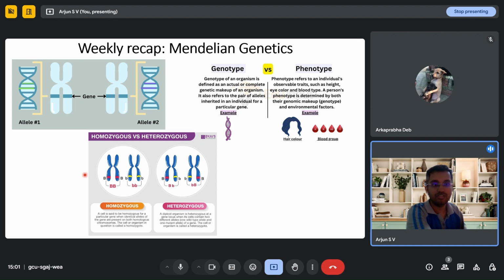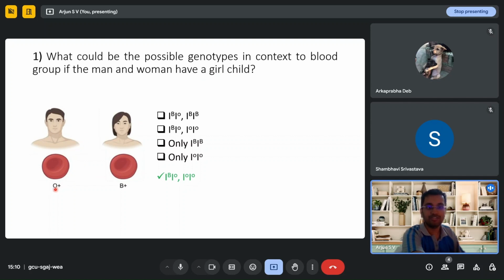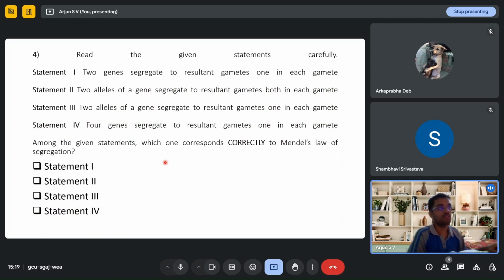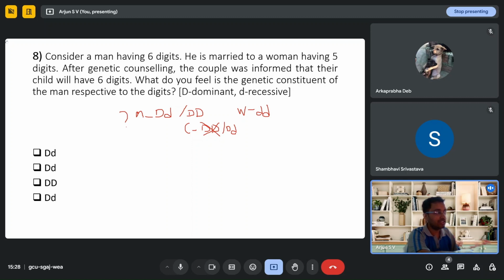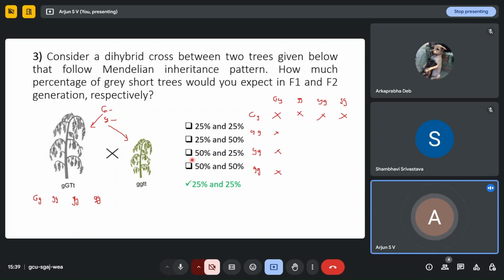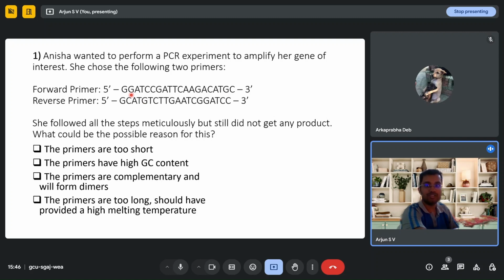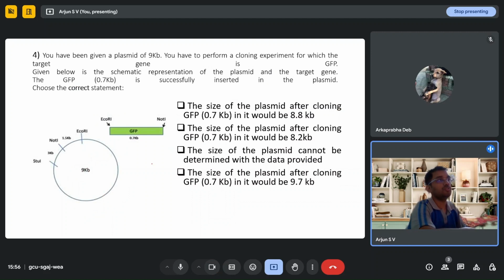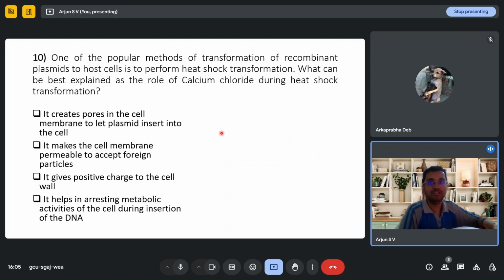Bioengineering : An Interface with Biology and Medicine - Week 4 - 15/02/2025